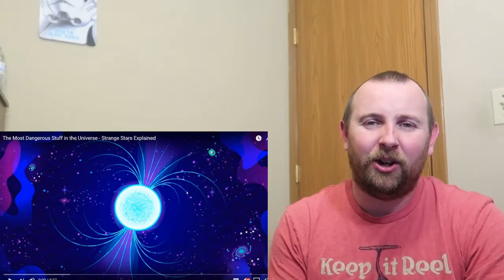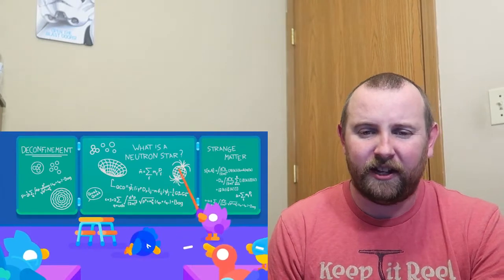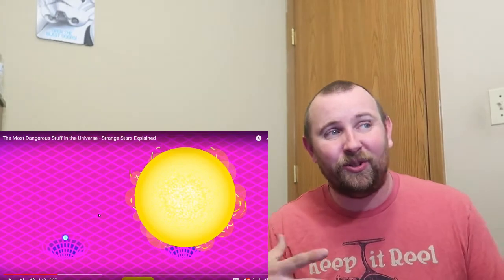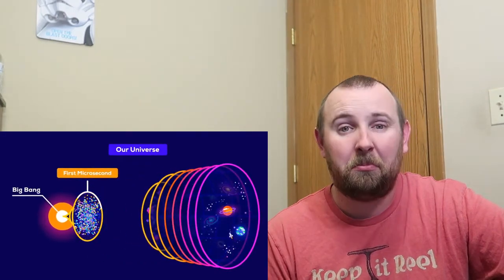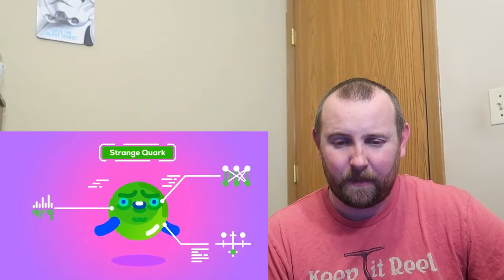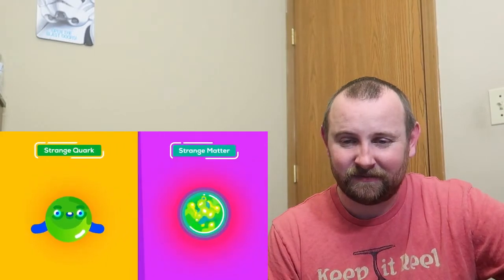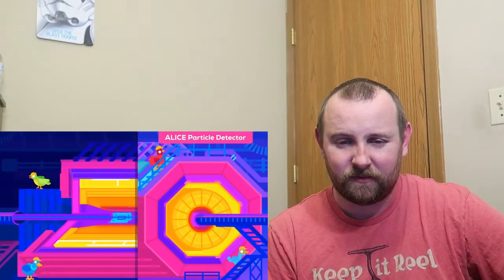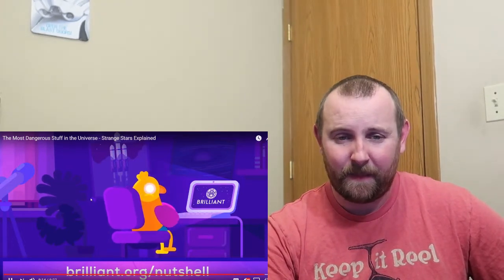The Most Dangerous Stuff in the Universe - Strange Stars Explained REACTION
Watch my REACTION to "The Most Dangerous Stuff in the Universe - Strange Stars Explained" by Kurzgesagt – In a Nutshell . Wow, this stuff is intense. Let's hope we never have any strange hit our world. I hope you love my REACTION.

1: RYAN LOWE